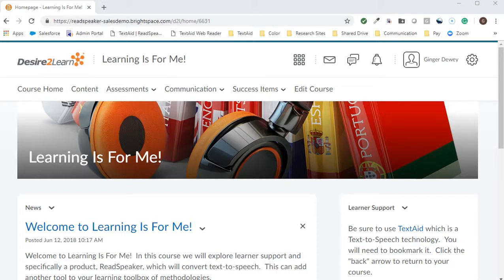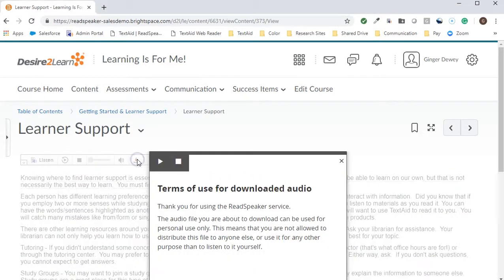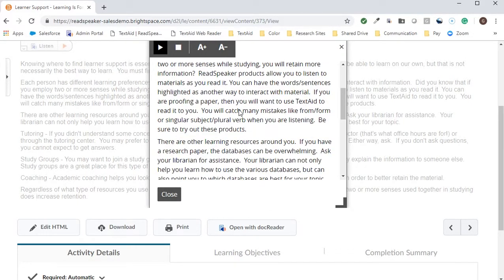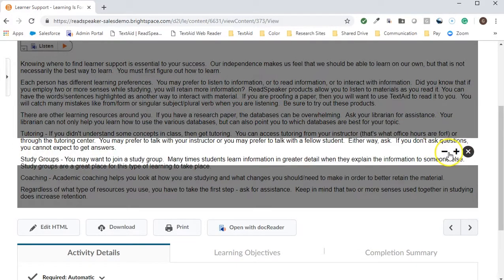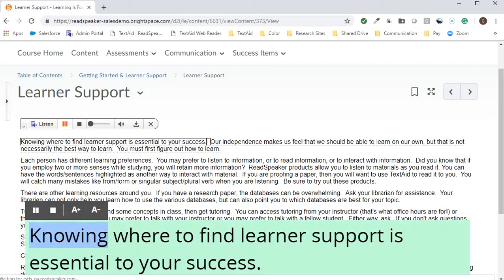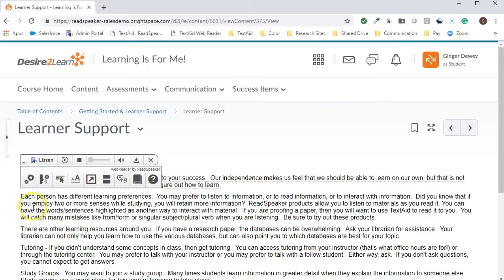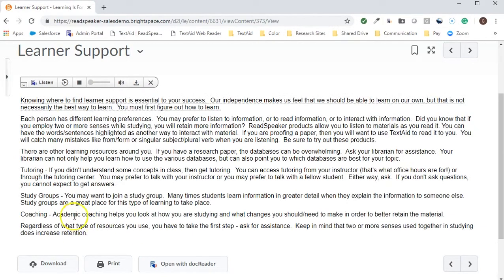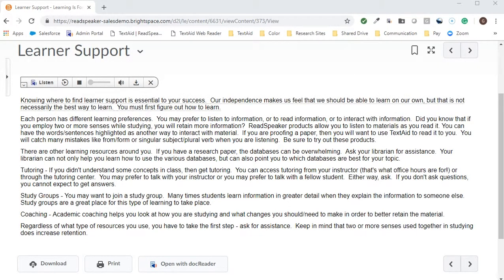ReadSpeaker webReader Tutorial: Study Scenarios & Focus Tools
Maximize your learning potential with ReadSpeaker webReader!

Whether you're studying on the go, struggling with distractions, or expanding your vocabulary, webReader has the tools to help you succeed. In this tutorial, we walk through real-world scenarios—from offline listening to using a digital "reading ruler"—to show you how to customize your learning experience.

### Video Chapters
0:00 - Introduction to webReader Scenarios
0:07 - Content: Streaming vs. Offline MP3 Listening
0:42 - Tools for the Distracted Reader: Simple View
1:11 - The Page Mask: Improving Focus & Accuracy
1:32 - Enlarged Text: Support for Low Vision & Concentration
2:11 - Vocabulary Building: The Translation Tool
2:48 - Word Lookup: Oxford Dictionary Integration
3:24 - Conclusion: Start Exploring!

### Study Smarter with webReader Scenarios

webReader is designed to adapt to your specific needs throughout the study day:

* *The "On-the-Go" Student:* Don't be tied to your desk. Stream your lessons live or download them as MP3 files to listen while you commute, exercise, or take a screen break.
* *The Distracted Reader:* If a busy webpage makes it hard to focus, use *Simple View* to strip away the clutter and see your lesson in a clean, text-only format.
* *The Precision Reader:* Use the *Page Mask* to isolate specific lines of text. It works just like a physical reading ruler, preventing your eyes from drifting and helping you absorb heavy technical material.
* *The Language Learner:* Encounter an unfamiliar term? Use *Translation* for quick context or *Word Lookup* for a full Oxford dictionary definition.
    * *Pro-tip: If a word isn't found, try removing suffixes like -ed or -ing to search for the root word.*

### Focus Pro-Tip
For maximum concentration, combine *Enlarged Text* with the *Page Mask.* The Page Mask hides the "noise" of the page, while Enlarged Text pulls the sentence you are reading into a large, clear stripe at the bottom of the screen. It’s a game-changer for students with ADHD!

### FAQ

*Can I listen to just one specific part of a lesson?*
Yes! Simply highlight the specific paragraph or section you are interested in and click the "Listen" button. webReader will focus only on your selection.

*How does the Page Mask help with reading?*
The Page Mask creates a focused horizontal window that you can move up and down. By shading out the areas above and below your current line, it eliminates visual distractions and helps you stay "on track" on large screens.

*What should I do if the Dictionary doesn't find my word?*
The Oxford Dictionary used by webReader focuses on "root" words. If you are looking up a word like "employing," try highlighting just "employ" to get the full definition.